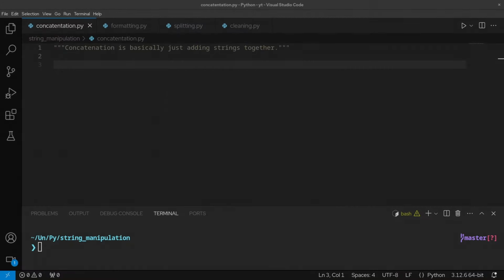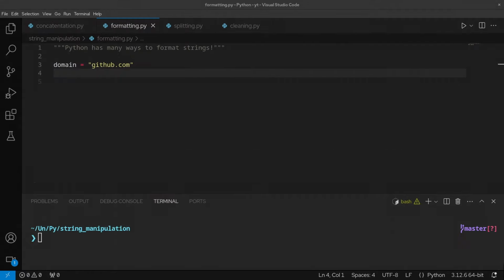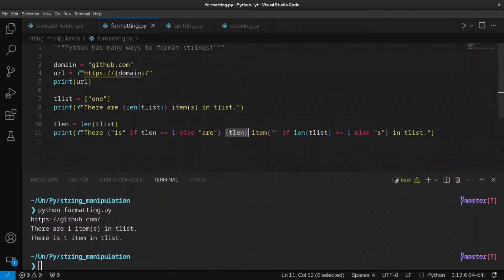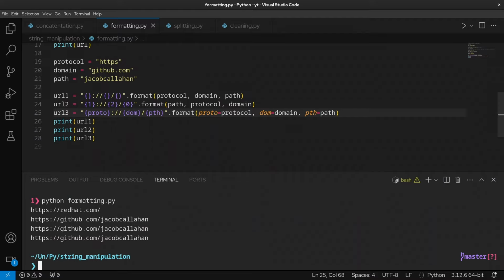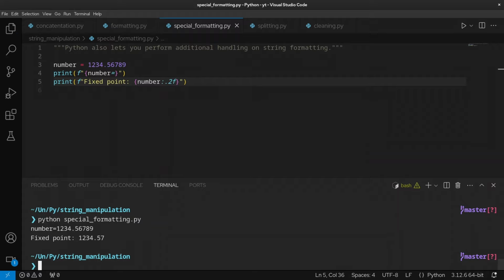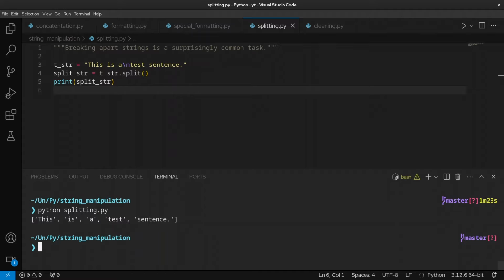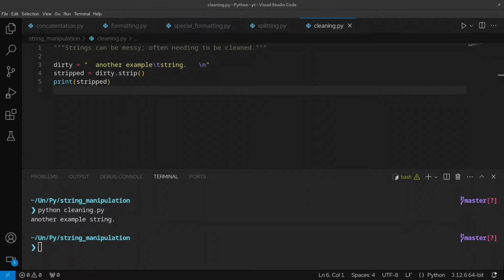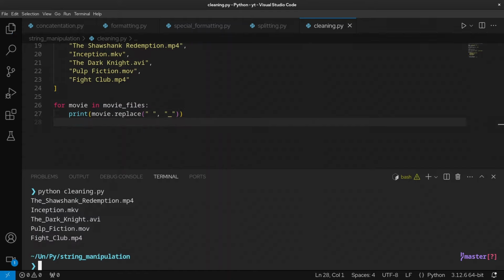Understanding Python: String Manipulation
From URL construction, to user input handling, data processing and much more. String manipulation is one of those core skills that every python programmer must know. So stick with me and we'll add a major skill to your toolset.s.

In this video, we cover the most essential built-in functionality Python offers for string manipulation. From concatenation to formatting, splitting to cleaning, we'll get you started.

Chapters
0:00 - Intro
0:47 - Concatenation
3:27 - Formatting with f-strings
7:27 - Formatting with .format()
11:14 - Formatting with %
12:29 - "Special" Formatting
15:44 - Splitting
19:22 - Cleaning with strip
20:53 - Cleaning with replace
23:26 - Outro